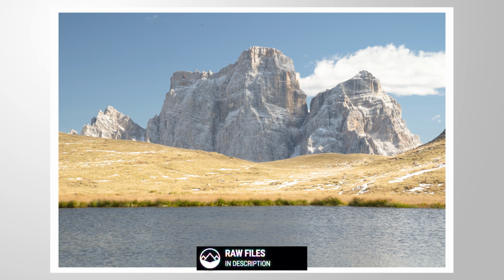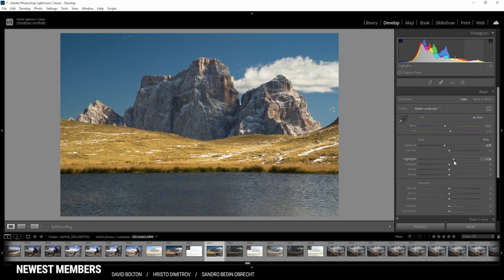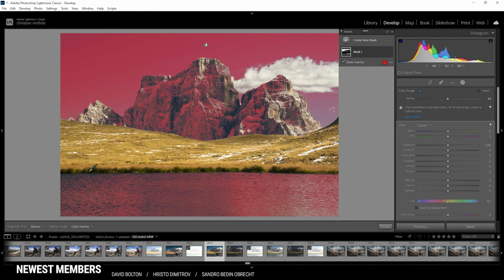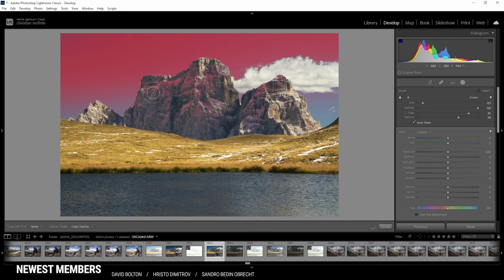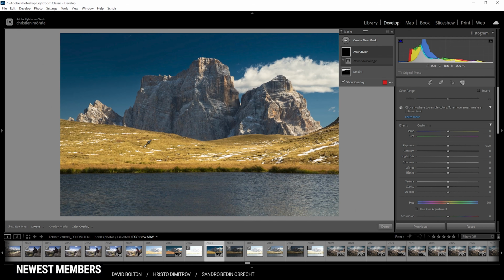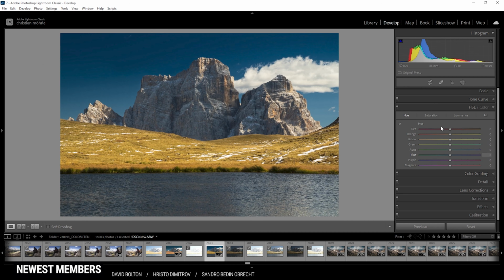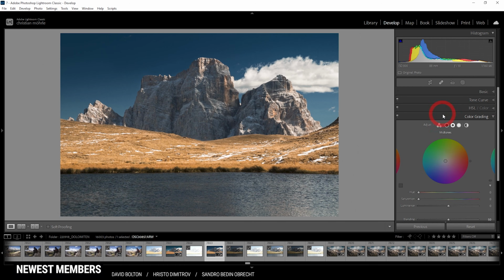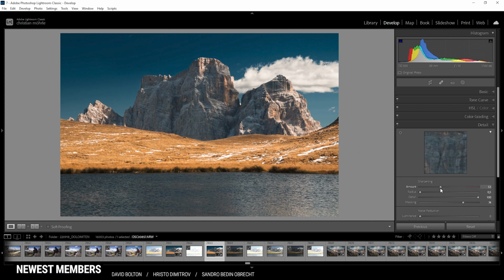This Lightroom Trick will make your Photos POP!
Make your photos pop with Lightroom Color Range Mask!

0:00 Intro
The original raw image was super bright (I wanted to get all the details in a single shot). To fix that I made everything a lot darker, especially the sky where I added a color range mask to give it a super strong “polarizing effect”. This shot was fully edited in Lightroom Classic.

0:33 1. Base Adjustments
I changed the profile to Adobe Landscape to get some more saturation. Then, I dropped the exposure quite a bit to make the light a little more natural. At the same time I increased the highlights and dropped the shadows to get some contrast going on. For a sharp look, I added texture and clarity.

2:06 2. Masking
For the polarizing effect, I used a color range mask and targeted the blue part of the sky. To further adjust the mask, I subtracted a linear gradient from the bottom up to get a soft gradient in the sky. Once that was done, I dropped the exposure which gives the sky a great contrast between the blue and the clouds. For a more intense blue tone I also dropped the white balance temperature in there.

I used another color range mask on the grass to bring up the exposure and add some texture and saturation. Finally, I added a linear gradient over the water to increase whites and clarity.

5:48 3. Color Grading
Since I didn’t like the green tones, I changed them in the hue panel by bringing down the green and yellow hue. To give the grass some more brightness, I added orange and yellow luminance carefully. For the last step I used split toning to add a warm color to the highlights and the mid-tones of the photo.